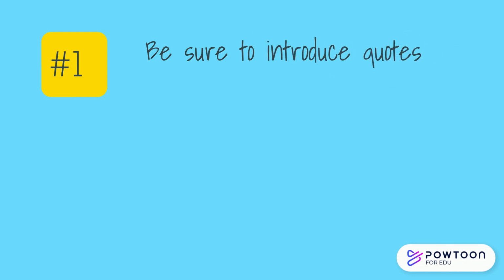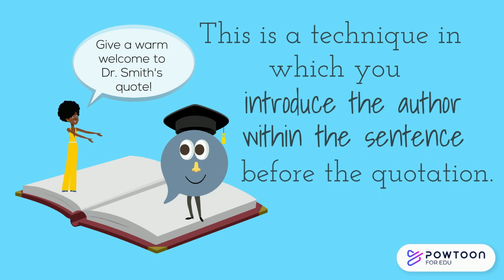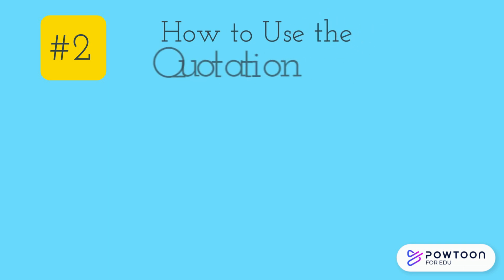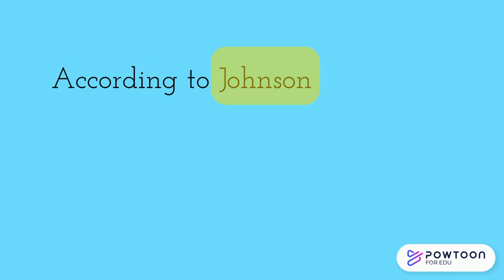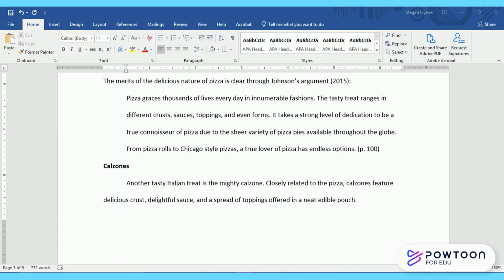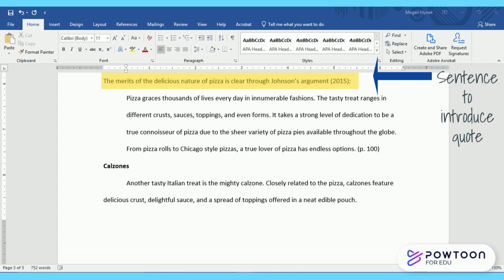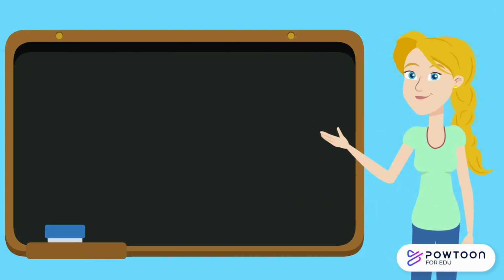Embedding Quotations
How to embed quotations.